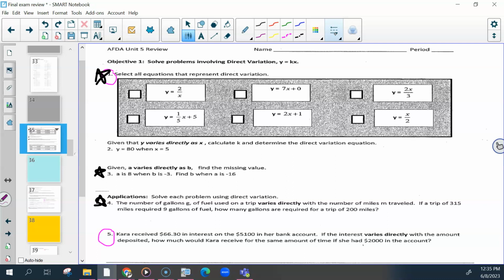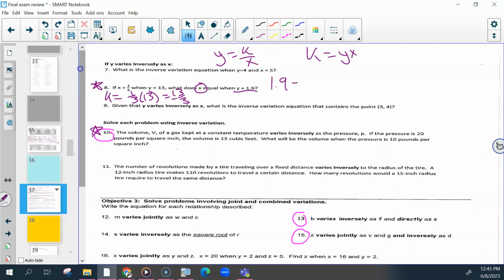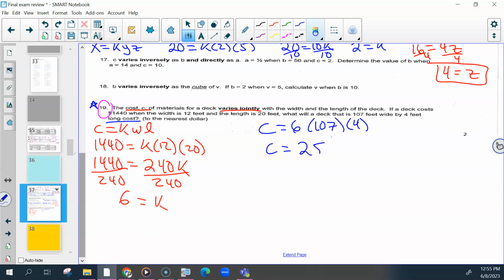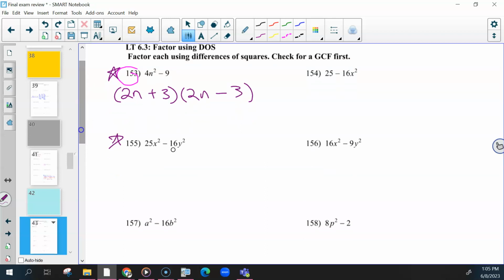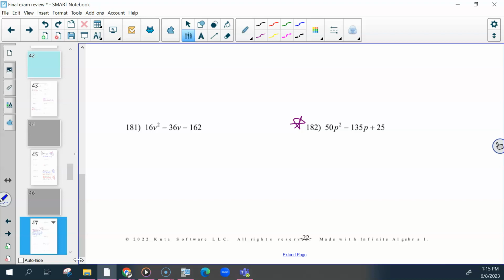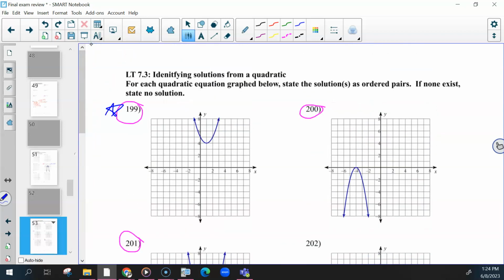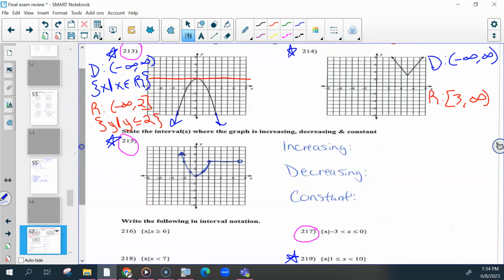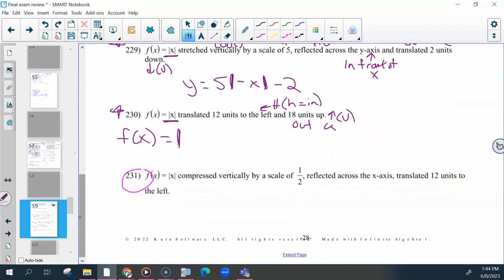AFDA 7th 6-8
We reviewed for the final, we covered the following topics: graphing linear inequalities, systems of inequalities, direct variation,inverse variation, joint & combined variation, factoring by gcf, factoring by grouping, factoring by difference of squares, factoring trinomials when a=1, factoring trinomials when a doesn't equal 1, solving quadratics by square roots, graphing quadratics, finding solutions of quadratics, and solving quadratics by quadratic formula.